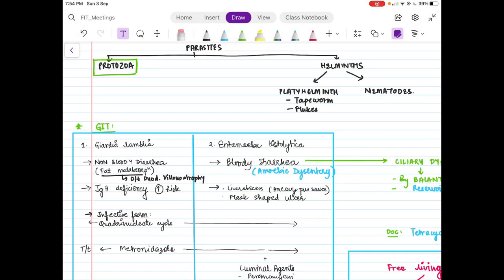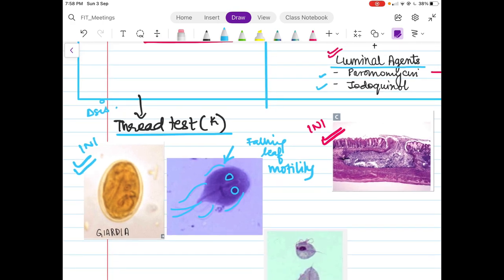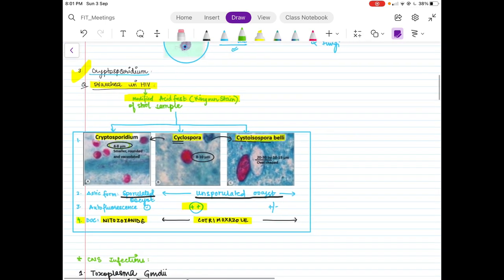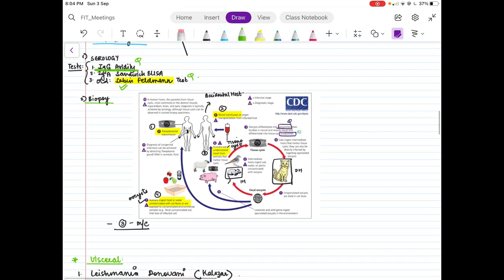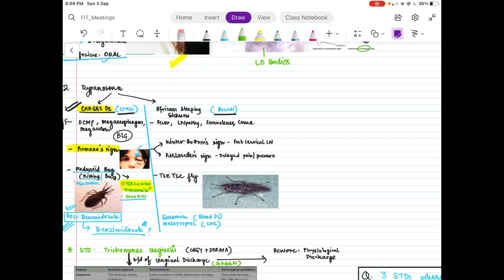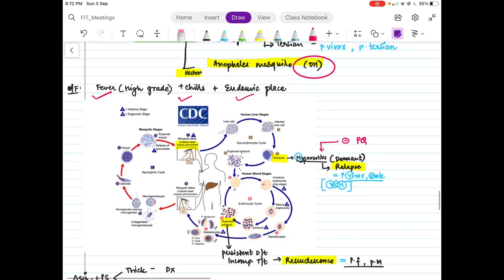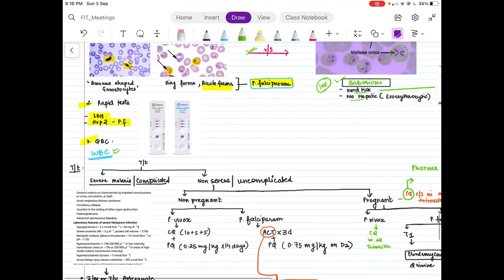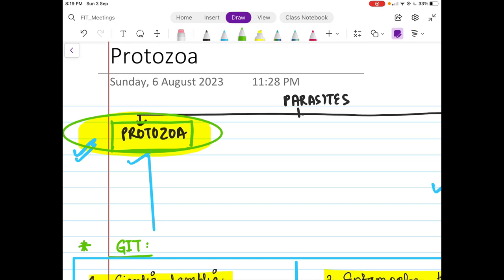High yield topic for INICET Nov| NEETPG ‘24: Protozoa (Integrated Parasito)/ By AIR 184!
Concising most high yielding topics in few pages to make your revision easy for INICET November! Let’s focus on what’s important and NOT blindly reading plethora of unwanted information! Learn all the integrated points with this one topic of Protozoa (Part 3 in Parasitology series).

And don’t you worry as I provide you with the pdf on my telegram channel

Let’s learn together and grab a seat in your dream college!